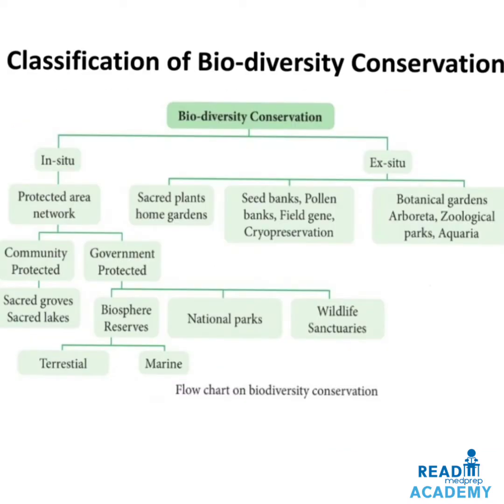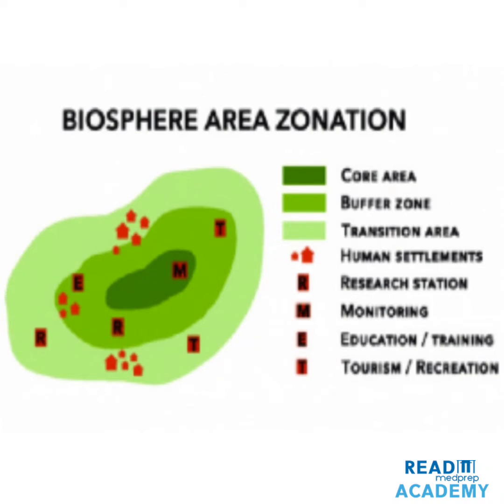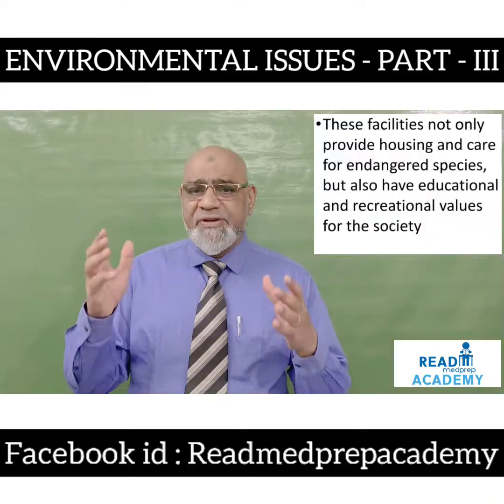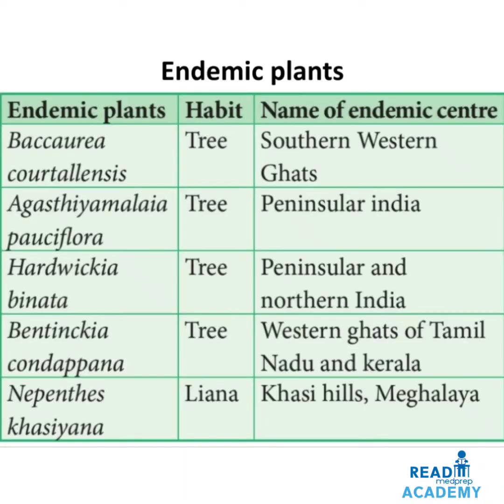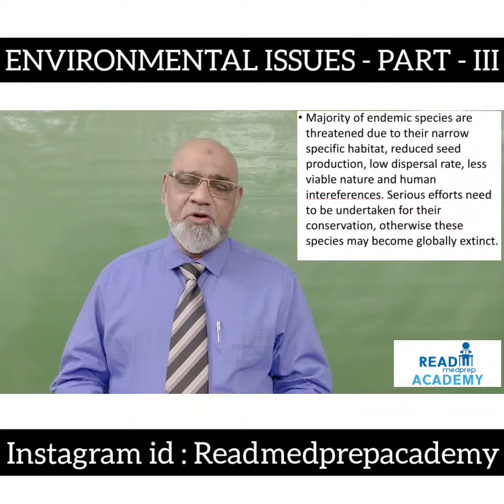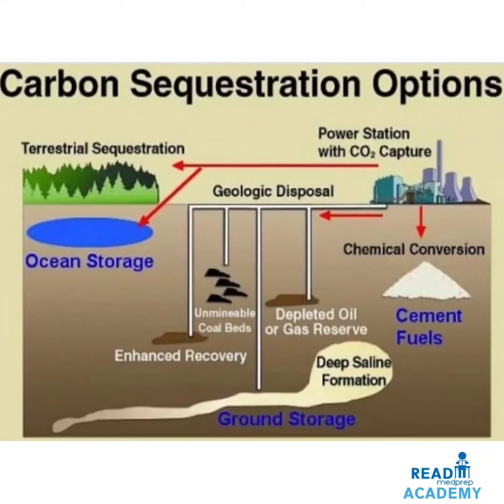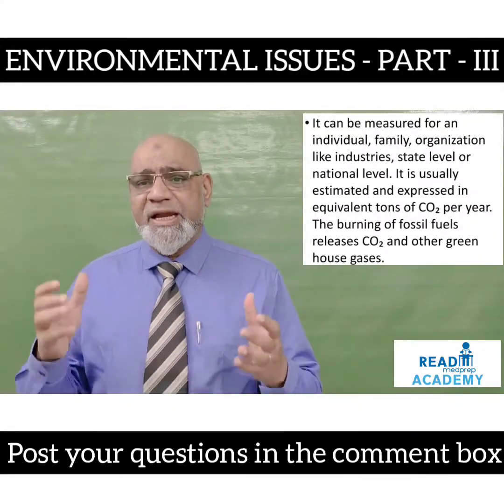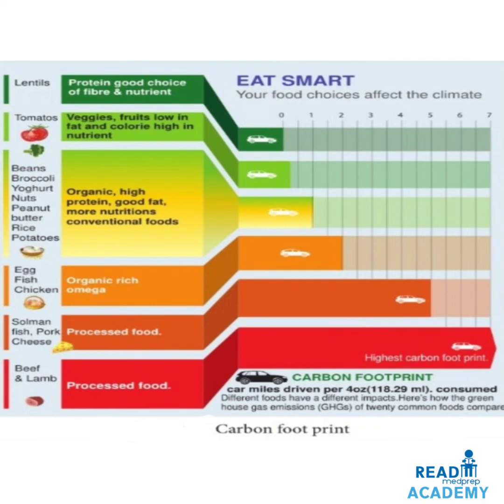ENVIRONMENTAL ISSUES-PART-III-CONSERVATION-CARBON CAPTURE-STORAGE-SEQUESTRATION-FOOTPRINT-BIOCHAR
# This video lecture deals with Environmental issues -CONSERVATION-CARBON CAPTURE-STORAGE-SEQUESTRATION-FOOTPRINT-BIOCHAR
# Take notes from the lecture & slides
for UG & PG MCQs
# Post your questions regarding the subject in the comment box